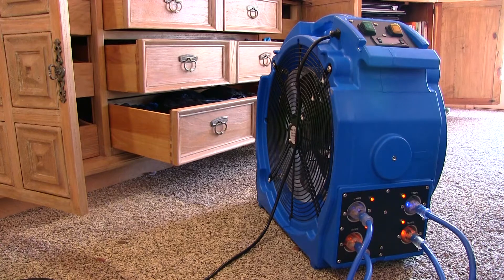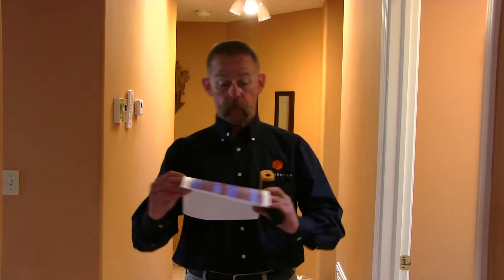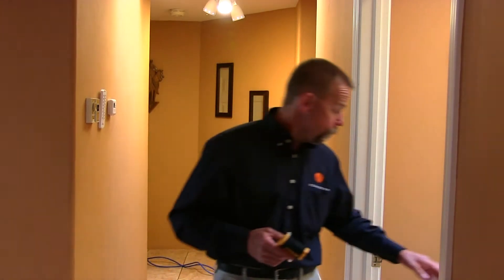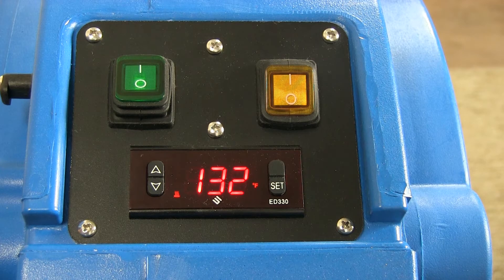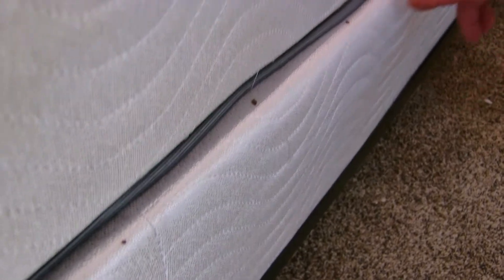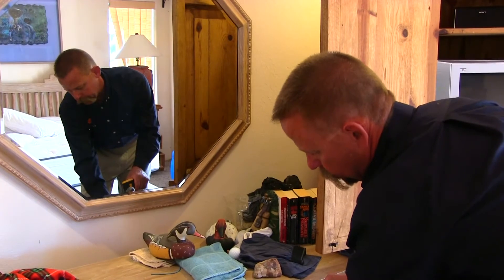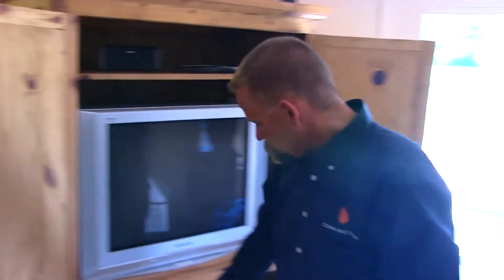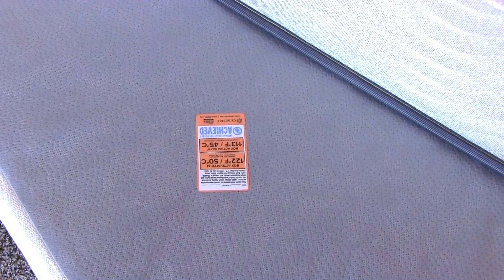Verification of Bed Bug Heat Treatment Success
Verifying and documenting any heat treatment is a critical step to insure a successful treatment.  Our Bedbug Heat Verification Labels are Certified by the International Bed Bug Resource Authority as cost effective means of determining and documenting lethal temperature readings during and after a Bed Bug Heat treatment.

These Labels are like no other in terms of form and functionality.  Being a sticker lets you easily place these on walls, ceilings, and other critical areas.  Keep the adhesive backing on to place in piles of clothes, drawers, books and even under carpets.